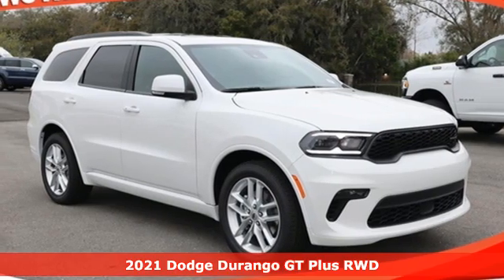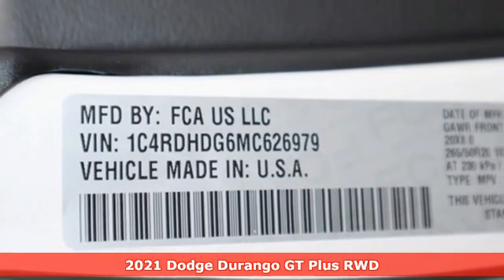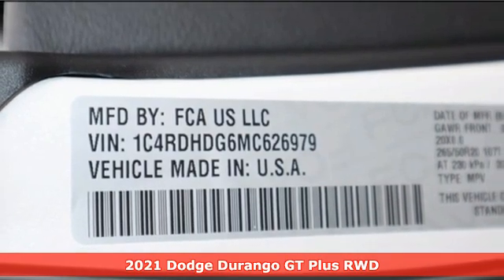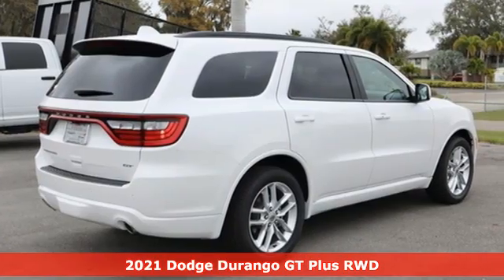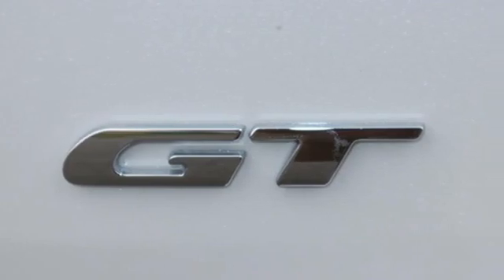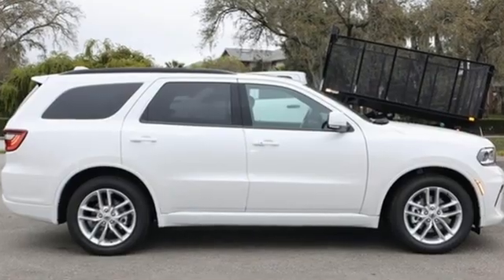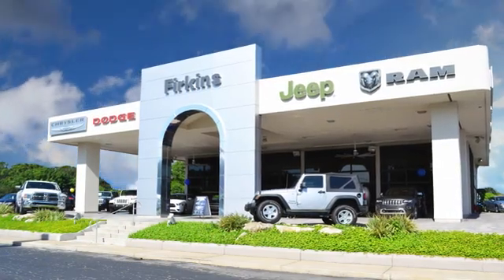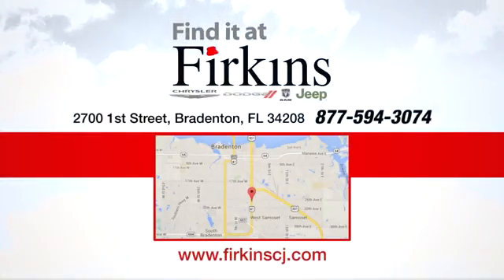New 2021 Dodge Durango Brandenton FL Sarasota, FL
Year: 2021
Make: Dodge
Model: Durango
Trim: GT
Engine: 3.6L V6 24V VVT
Transmission: 8-Speed Automatic
Color: Off-white
Interior: Black
Stock #: D21284
VIN: 1C4RDHDG6MC626979
Vice White 2021 Dodge Durango GT RWD 8-Speed Automatic 3.6L V6 24V VVTbrbr19/26 City/Highway MPG Price excludes tax, title and all other fees and includes all applicable rebates. $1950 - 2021 National Retail Consumer Cash 21CM1. Exp. 05/03/2021 $750 - Chrysler Capital 2021 Bonus Cash 20CM5. Exp. 05/03/2021 $750 - Southeast Dodge Performance Days Bonus Cash SECMT. Exp. 05/03/2021

Address:
2700 1st Street